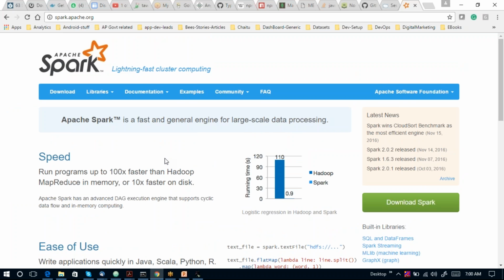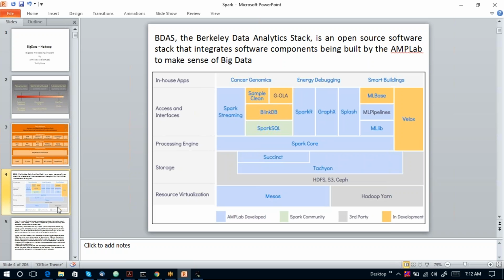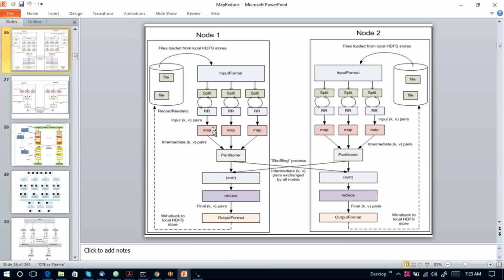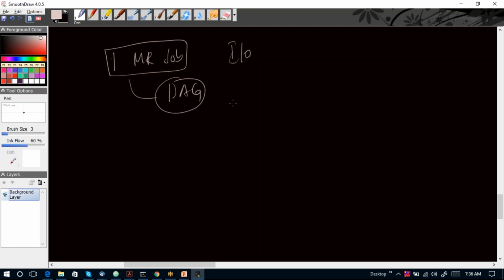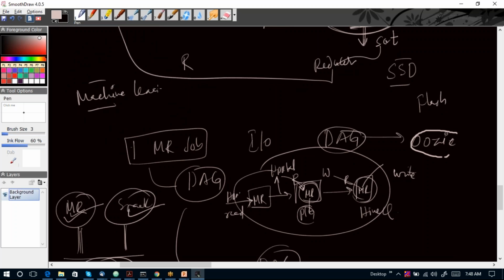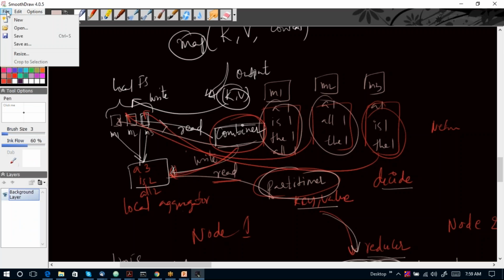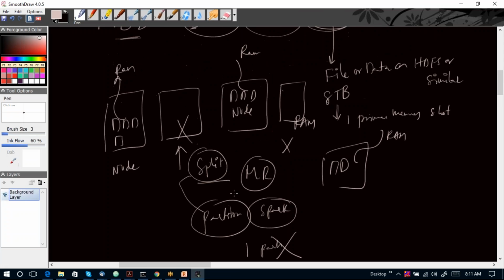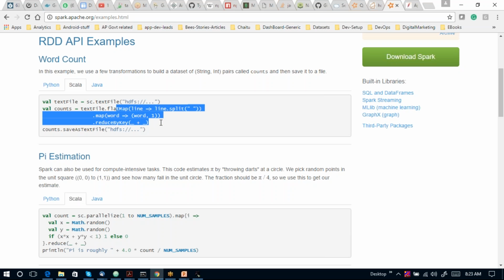Apache Spark & Scala Live Demo - Trainer Srinivas Mallampati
TechyBees is a live and interactive e-learning platform that is revolutionizing professional online education. We offer instructor-led courses supported by online resources, along with 24x7 on-demand support.